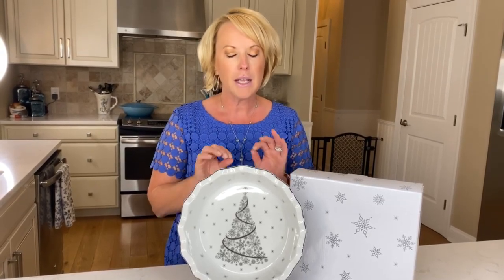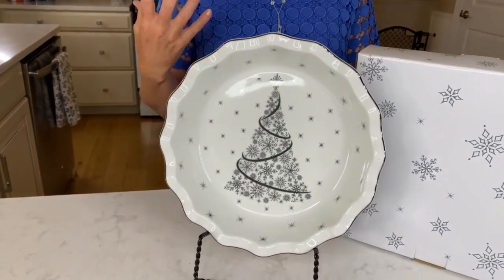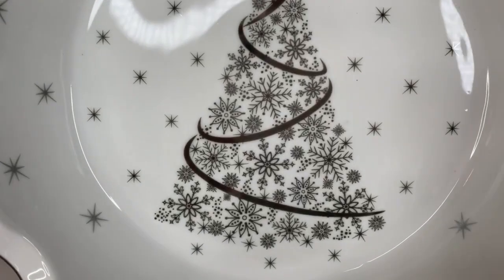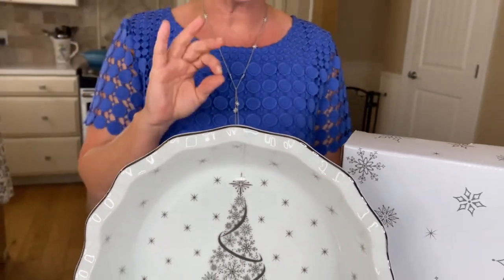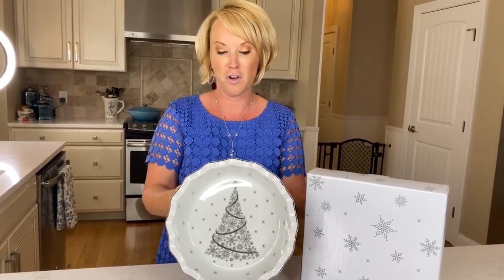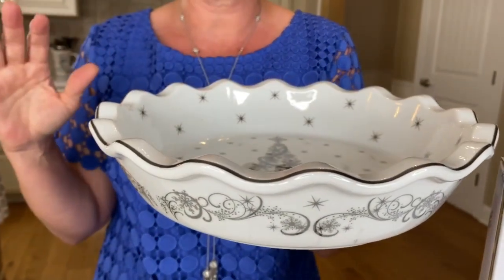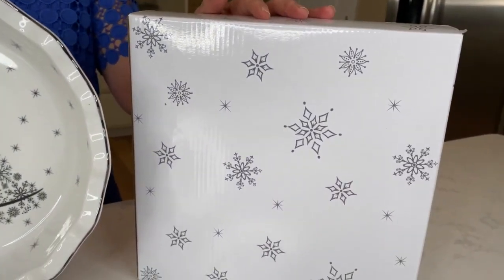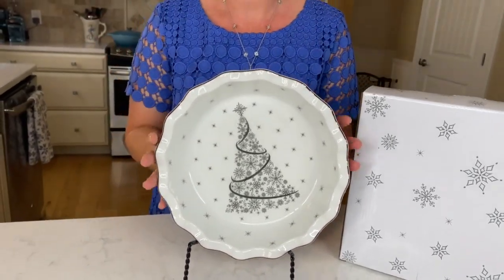Tara's Must-Haves Metallic Christmas Eve Pie Plate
Serve the perfect holiday dessert with this beautiful Metallic Christmas Eve Pie Plate.
- 9" Pie Plate w/ Gift Box
-Dishwasher, microwave, refrigerator, and freezer-safe; oven-safe up to 500°F
- 3 year limited manufacturer’s warranty
Limited Quantities available

temp-tations,qvc,tara tesher,David Venable,In the Kitchen with David,stoneware,cookware,bakeware,meal prep,meal planning